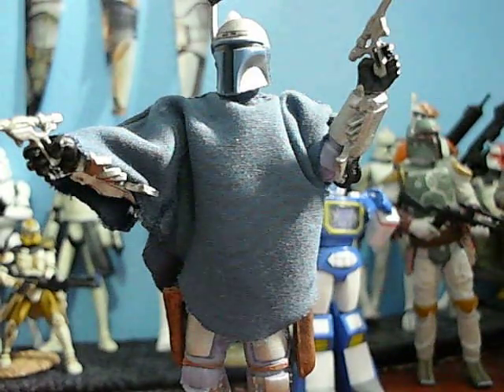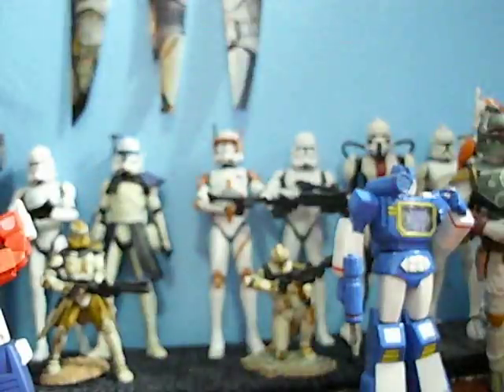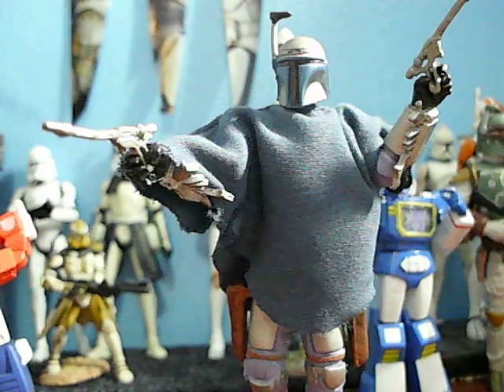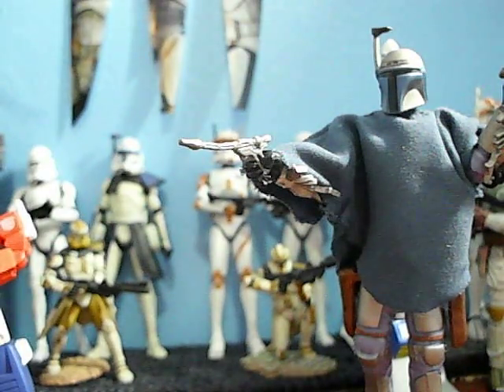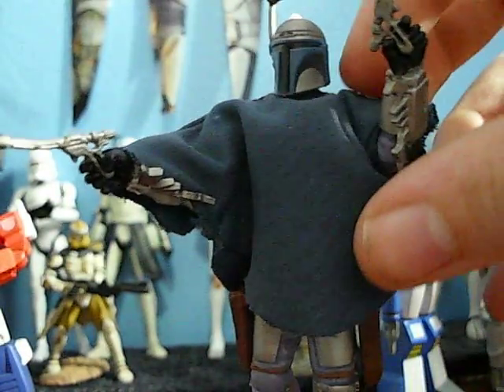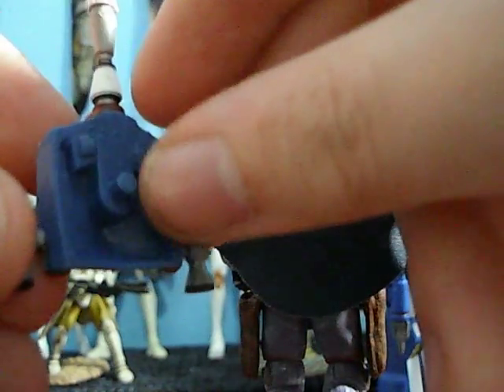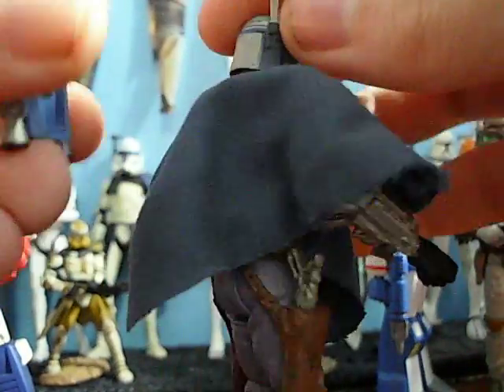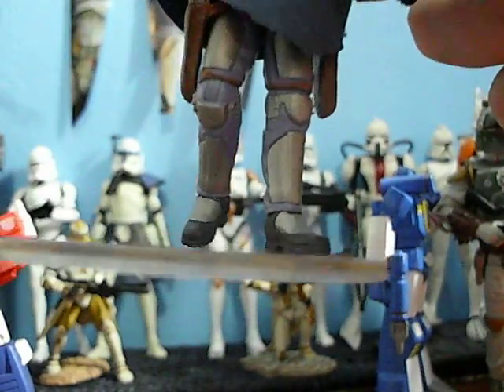Hasbro Star Wars The Vintage Collection: Jango Fett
Celebrate the legendary Star Wars saga that changed the universe forever! This collection brings to life the incredible story of good versus evil that captured our imagination and took us to a galaxy far, far away. Iconic Star Wars heroes and villains are captured with incredible detail and premium features to commemorate each epic tale in the Star Wars saga. May the Force be with you!